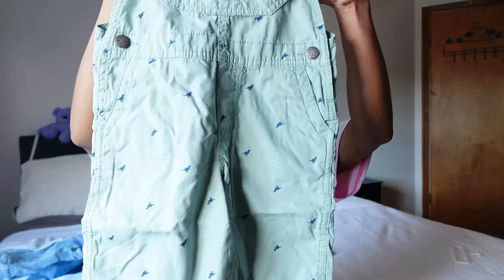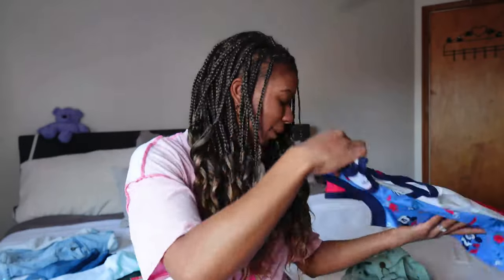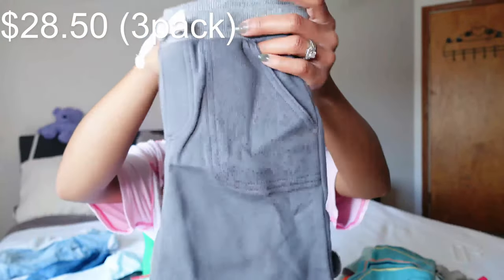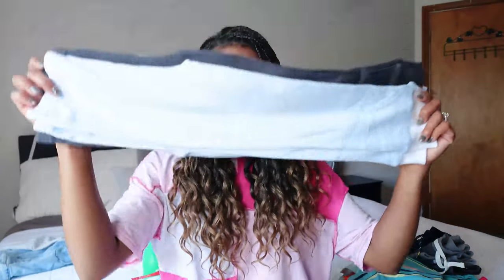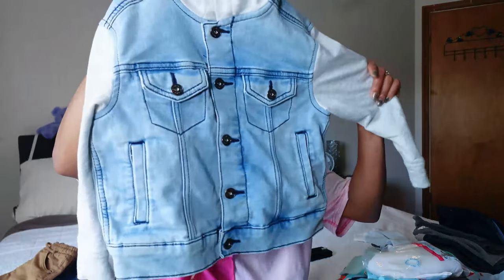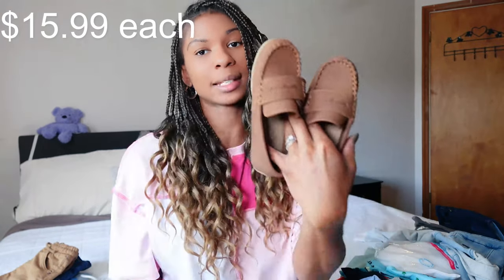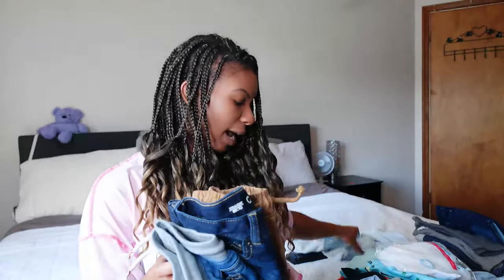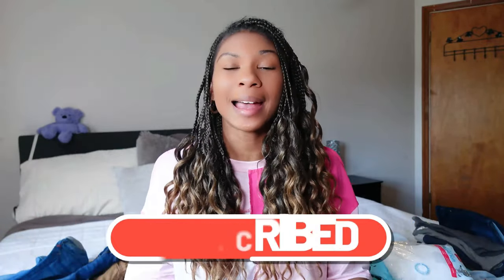*NEW* Toddler Clothing Haul 2023: Large Spring & Summer Haul With Prices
Hey! Sharing another toddler clothing haul!... Spring and Summer Toddler Clothing, Shoes, Jackets, and Boots! I hope you'll enjoy and find some inspiration!

Amazon Haul:

OshKosh B'Gosh Overalls
The Children's Place 2 Pack Train Tanks
Simple Joys by Carter's 3 Pack T-Shirts
Hanes Toddler Boys' T-shirts
Toddler Boy Dinosaur Button Up
The Children's Place, Sleeveless Tropical Blue Tanks 3 Pack
The Children's Place Mama's Boy T-Shirt
Boys Sleeveless Mickey Tanks 3 Pack
Simple Joys by Carter's 3 Pack Tank Tops, Multicolor
Luvable Friends 3 Pack Cotton Pants
Simple Joys by Carter's Knit Shorts 3 Pack
Simple Joys by Carter's 2 Pack of Shorts
Stride Rite 360 Unisex-Child Sandal
Crocs Unisex-Child Rain Boot

Target Haul:

Toddler Boys' Short Sleeve Striped T-Shirt - Cat & Jack

Toddler Boys' Helicopter Print Short Sleeve Knit Polo

Toddler Boys' Chambray Pocket Short Sleeve Knit Polo Shirt

Toddler Boys' Super Stretch Pull-On Jean Shorts

Toddler Boy Cat and Jack Stretch Jeans, Straight Leg, and Khaki (All Three)

Toddler Bobby Slip-On Sneakers

Toddler Boys' Abbott Flats

Toddler Denim Hoodie Jacket

Amazon Storefront: